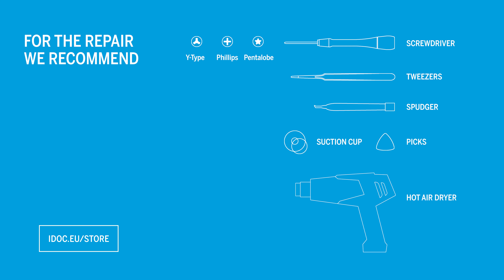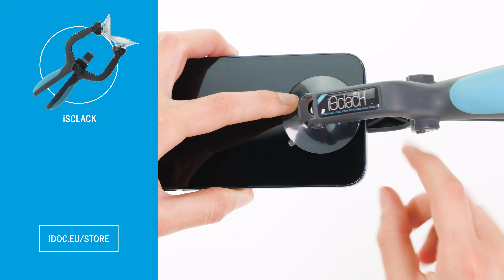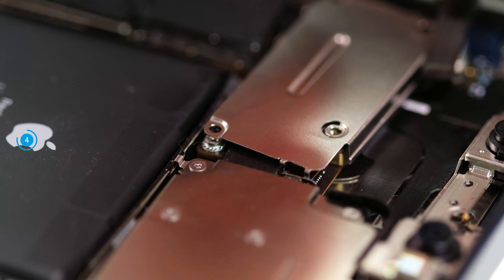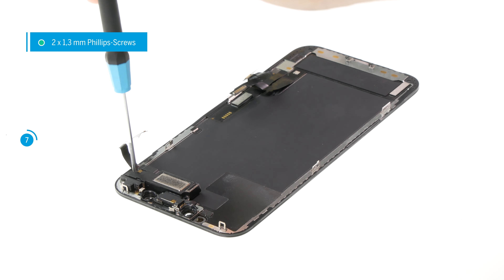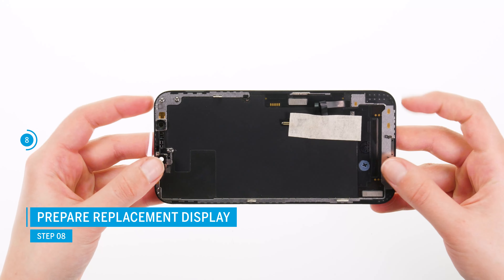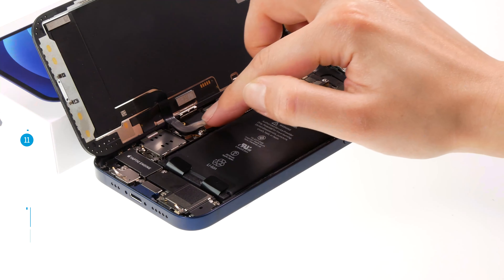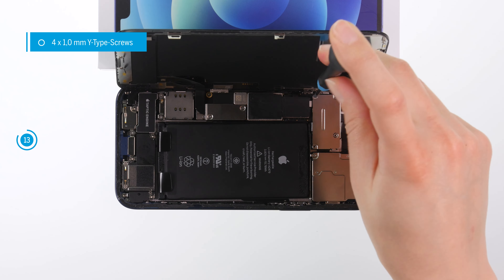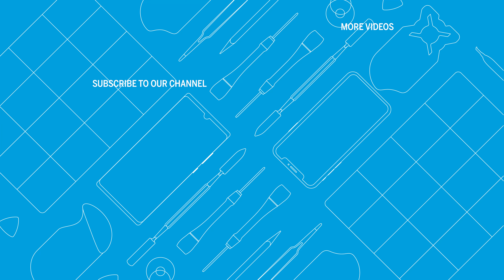iPhone 12 - Screen replacement [repair guide including reassembly]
You dropped your iPhone 12 and now your display is broken? Take things into your own hands - with this video and our best quality replacement part (available you can do it! The manual includes detail shots and precise instructions on which screws go where. So you keep the overview.

To reseal the device, you can attach a new adhesive frame

Repair time: approx. 45 min
Difficulty: rather easy

Recommended tools: Phillips screwdriver, Y-Type screwdriver, Pentalobe screwdriver, flat picks, suction cup, spudger, hot air tool (you can get it *) and ESD tweezers.

Table of Contents:

Intro & list of equipment needed 00:00

1. Turn off iPhone 12 00:41
2. Remove Pentalobe screws 00:51
3. Detach the display 00:59
4. Remove cover plates 01:57
5. Disconnect battery connector 02:28
6. Disconnect screen & earpiece connectors 02:36
7. Remove earpiece and sensor cable 003:00
8. Prepare replacement display 04:02
9. Attach earpiece and sensor cable 04:16
10. Attach screen & earpiece connectors 04:48
11. Attach battery connector 05:05
12. Test iPhone 12 05:13
13. Install cover plates 05:33
14. Install display 06:04
15. Fasten Pentalobe screws 06:18